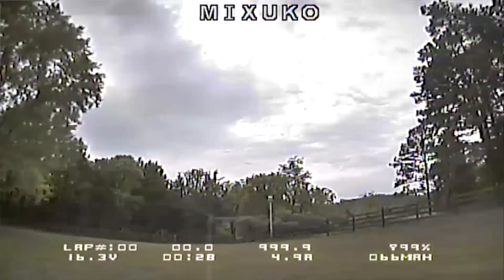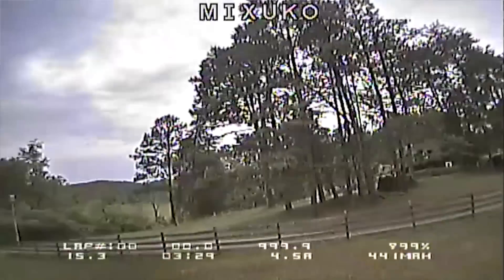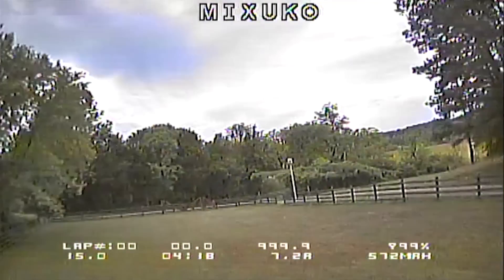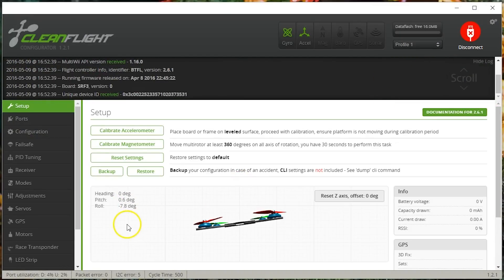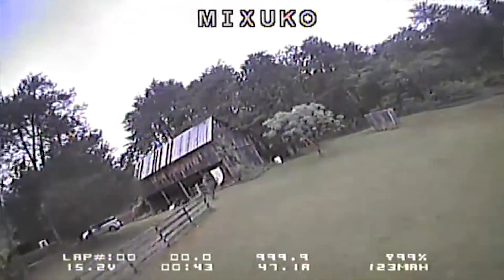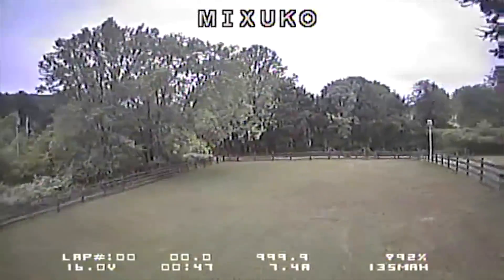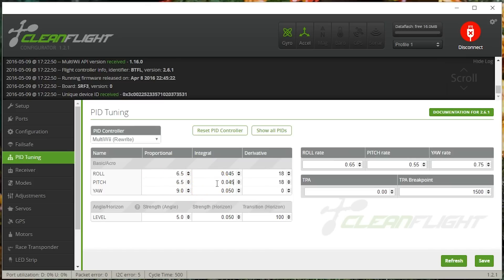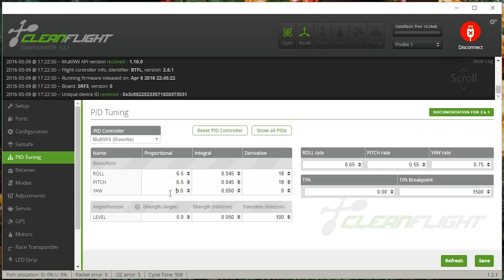Practical PID Tuning - Part 1 | HOW TO TUNE A QUAD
In this series, I take you through the entire process of PID tuning a quadcopter, from the very first maiden to the final tune. In order to make the process accessible to more people, all tuning is done using FPV video only. No Blackbox analysis is used in this process at all, although we will look at the Blackbox logs that result, just for perspective, after the tune is finished.

In part 1 of the series, I perform the initial maiden flight and get the general feel of the copter. The copter has obvious low I gain. It shows no signs of excess P gain. As a result, I raise both these values. In the second flight, P term oscillation starts to appear, indicating that P gain may be a bit high, or perhaps just right. I gain is still not quite high enough on roll in the 2nd flight, but pitch is close to correct.

Equipment list:

Frame: Shendrones Mixuko (From Atees.com -- thanks, Atees!)
Motors: RCX 2205/2633kv
Props: KingKong 5040
ESCs: Littlebee 20A
Flight Controller: FPV Model Xracer F303
OSD / PDB: RedRotor RROSD Pro
Receiver: FrSky X4R-SB
FPV Camera: HS1177
Video Transmitter: TS5823

All-up weight with 1300 mAh 4S battery is about 435g.